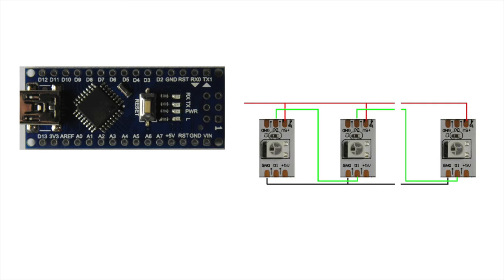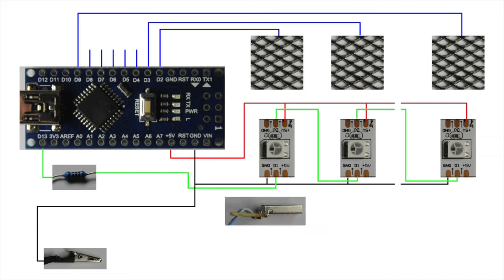Fencomat 5000 - Arduino based epee trainer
The Fencomat is here:

It could help you to improve your accuracy and blade control for foil or epee-fencing. Just build your own accuracy-trainer for less than 50 EUR.